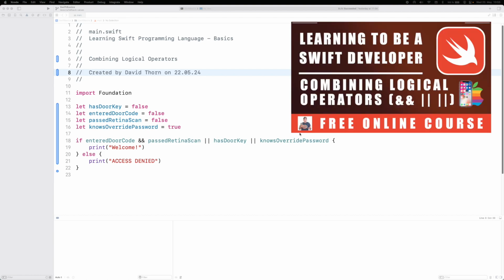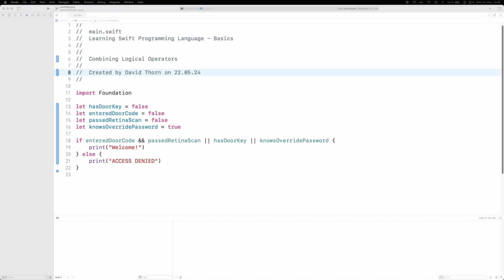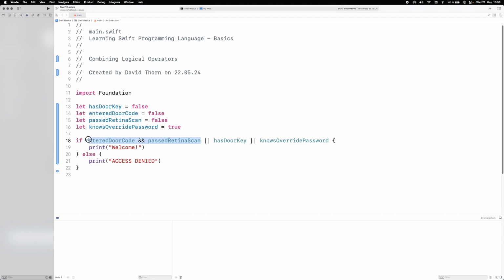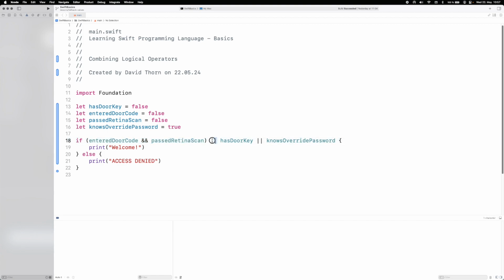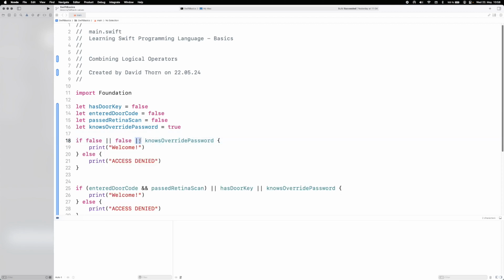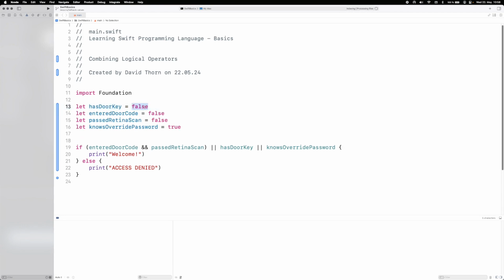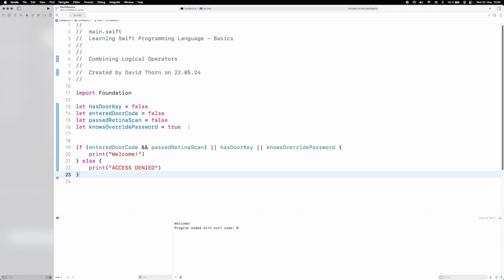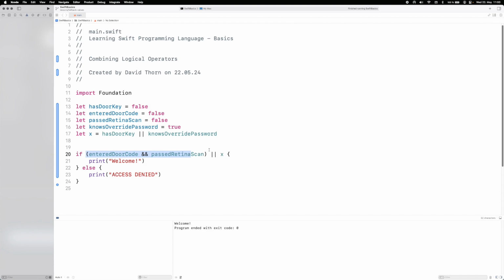#35 Swift Programming - Combining Logical Operators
Welcome to "Learn Swift with David," the ultimate series for mastering Swift programming! In this in-depth lesson, "Combining Logical Operators," we're delving into the powerful world of complex logical expressions. This is Lesson 35 in our comprehensive series, designed to take you from a novice to an advanced Swift developer. If you're eager to enhance your understanding of logical operators and learn how to combine them effectively, this lesson is vital.

In this lesson, David explores the nuances of combining logical operators, including AND (&&), OR (||), and NOT (!), to create sophisticated and efficient conditional statements. Understanding how to combine these operators is crucial for writing robust, flexible, and efficient code. By the end of this video, you will have a thorough grasp of how to construct complex logical expressions and apply them to various real-world scenarios in Swift.

The video begins with a review of individual logical operators and their basic usage. David quickly recaps the AND, OR, and NOT operators, ensuring that you have a solid foundation before moving on to more complex concepts. This brief review is perfect for reinforcing your understanding and preparing you for the advanced topics covered in this lesson.

Next, David demonstrates how to combine logical operators to evaluate multiple conditions simultaneously. You'll learn how to construct compound logical expressions that can handle a variety of scenarios. For instance, you'll see how to use the AND operator to require multiple conditions to be true, the OR operator to allow for multiple possible true conditions, and the NOT operator to invert Boolean values within these expressions.

David then provides practical examples of combining logical operators in real-world coding scenarios. These examples include checking for multiple user inputs, validating complex data sets, and controlling program flow based on a combination of conditions. These practical applications will help you understand the relevance and power of combining logical operators in your own projects.

In addition to practical examples, David covers advanced techniques for optimising your logical expressions. He explains how to use parentheses to group conditions and control the order of evaluation, ensuring that your expressions are both accurate and efficient. This section includes tips on avoiding common pitfalls and writing clear, maintainable code.

The lesson also includes an in-depth explanation of short-circuit evaluation in compound logical expressions. David shows how Swift optimises the evaluation of complex expressions by stopping as soon as the result is determined, enhancing the performance of your code. You'll learn how to leverage short-circuit evaluation to write more efficient and responsive programs.

To reinforce your learning, David provides several coding exercises and challenges that focus on combining logical operators. These exercises are designed to test your understanding and give you hands-on experience with constructing and optimising complex logical expressions. By working through these challenges, you'll gain practical skills and build confidence in using logical operators in Swift.

David also shares best practices for combining logical operators effectively. He discusses common mistakes that developers make when writing complex logical expressions and offers tips to avoid them. This advice will help you write cleaner, more efficient code and develop strong programming habits.

As always, David's teaching style is engaging and easy to follow. His step-by-step approach makes complex concepts accessible, and his clear explanations ensure that you can follow along regardless of your skill level. Whether you're a hobbyist, a student, or a professional looking to enhance your skills, this lesson is tailored to support your learning journey.

By the end of this video, you will have a solid understanding of how to combine logical operators effectively in Swift. You'll be able to write complex conditional statements, optimise logical expressions, and apply these skills to various real-world scenarios. This knowledge will not only enhance your current projects but also prepare you for more advanced topics in Swift programming.